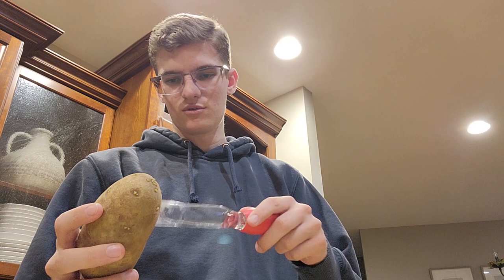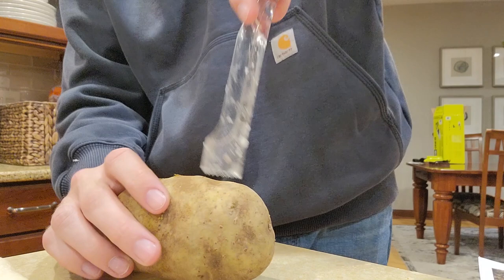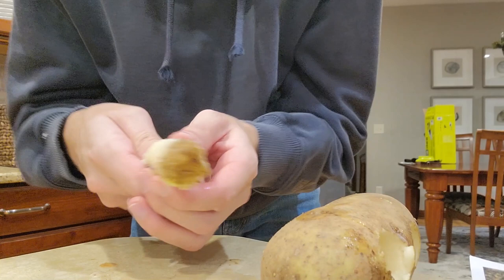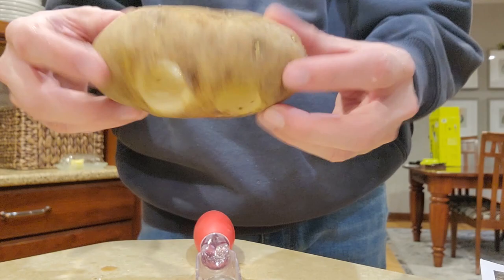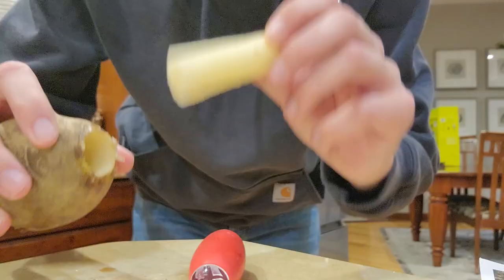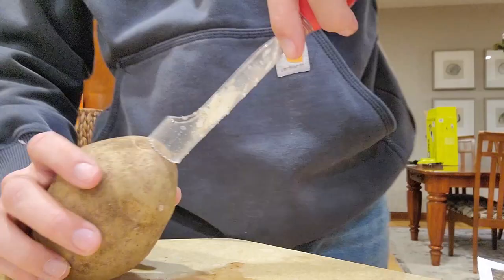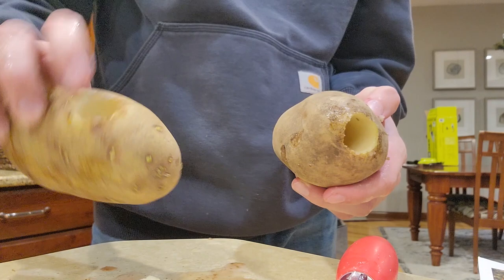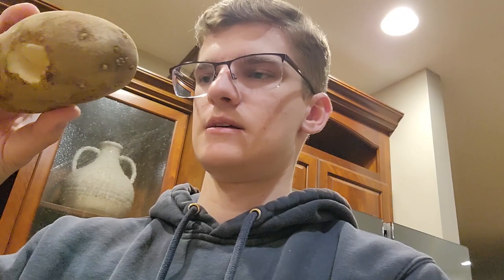Isopod Potato Trap Experiment - Episode 1: Creating the Traps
Day 1 of the Isopod Potato Trap Experiment.  In this video, I quickly walk through the steps of creating an Isopod Potato Trap and place the traps outside.

This will be an ongoing series to find the effectiveness of Isopod Potato Traps, and I will be trying to capture isopods with the intent of keeping and breeding them.